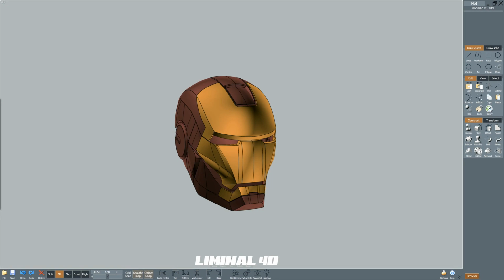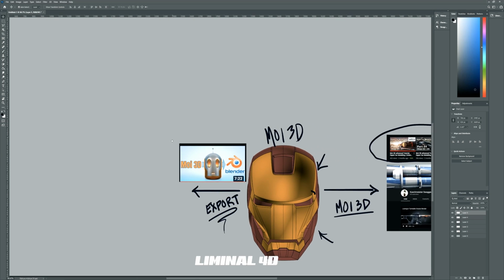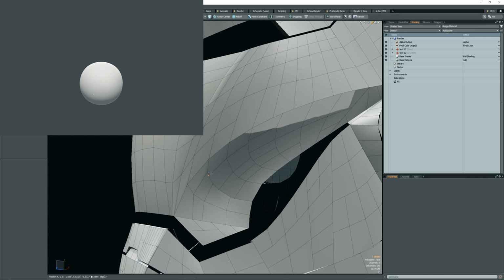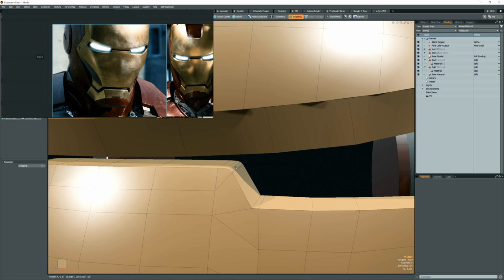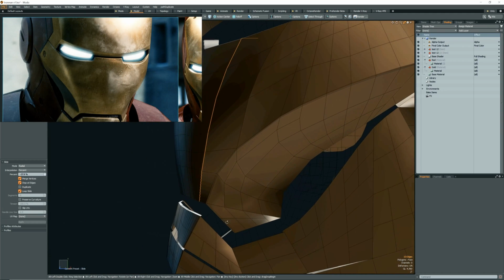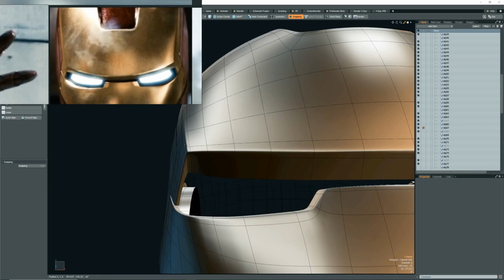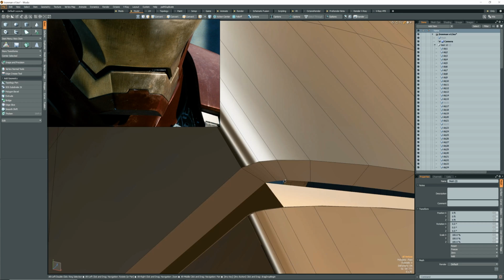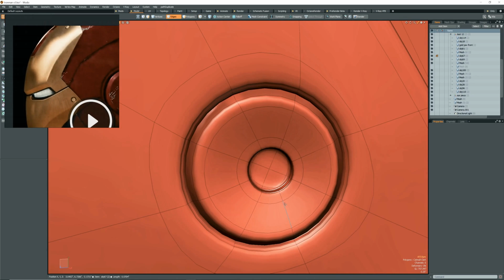3D modelling IRONMAN helmet - part 3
Welcome to part three of the IRONMAN helmet 3d modelling tutorial series.  We will move into Modo and continue modelling the IRONMAN helmet.  This pitch-perfect result concludes the series.

Using the networked surfaces in part 2, we export from Moi 3d converting the NURBS surfaces to a polygonal model.  From there we will clean up the model and modify it to create a quality sub-d model result.

Topics Include:
export from Moi3d
fundamentals of Sub-d modelling
modelling best practices

At the beginning of this tutorial, I mention another youtube channel that shows a different process to get similar results.  It's worth checking out